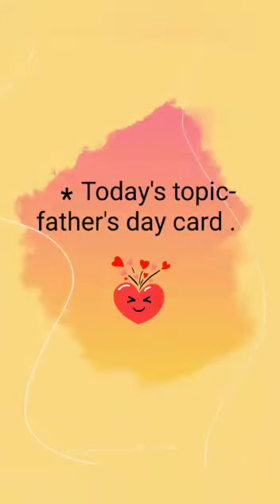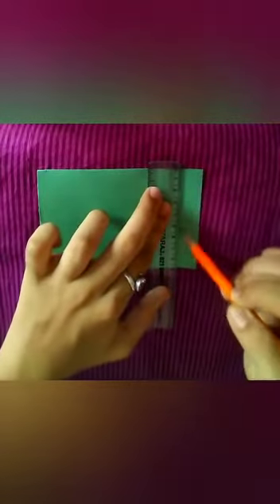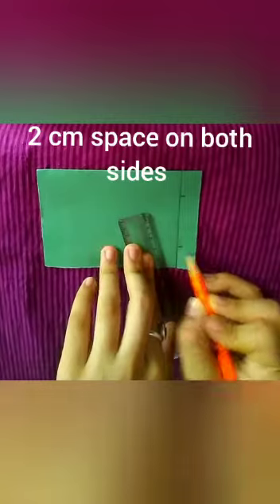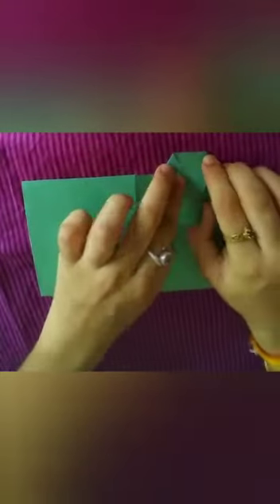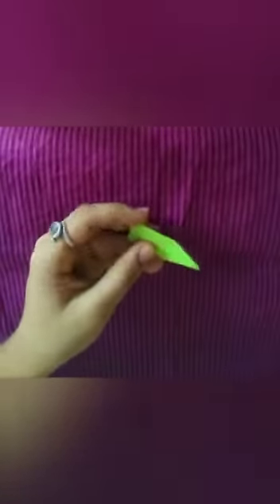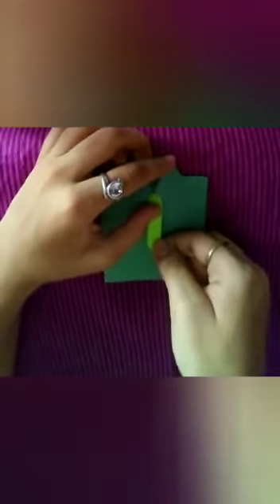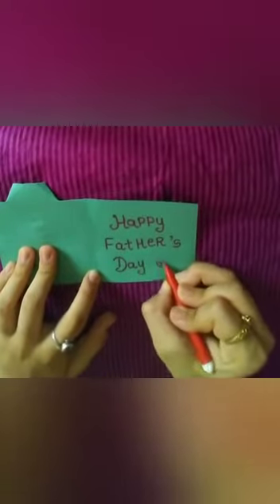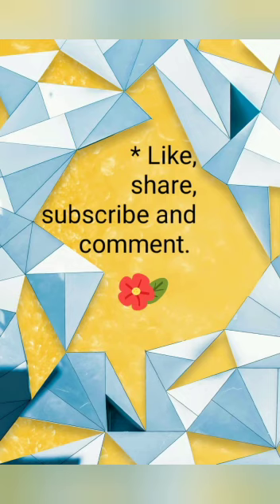# Father's day card. 👨‍👦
Happy father's day to all fathers and I hope your father like this card .
enjoy , love you all .😘
bye .👨‍👦